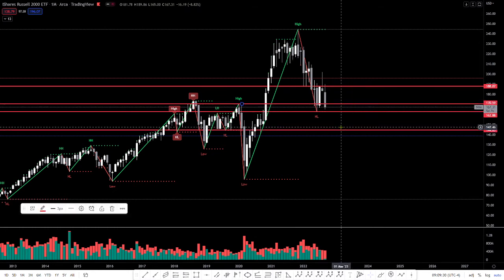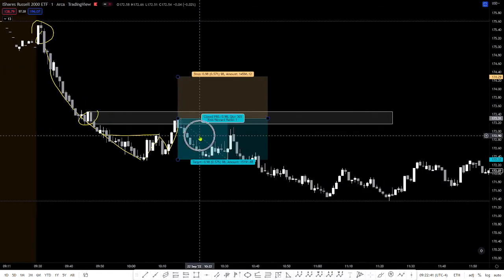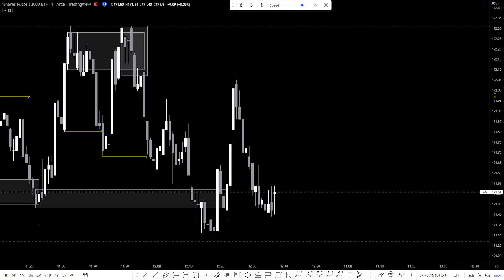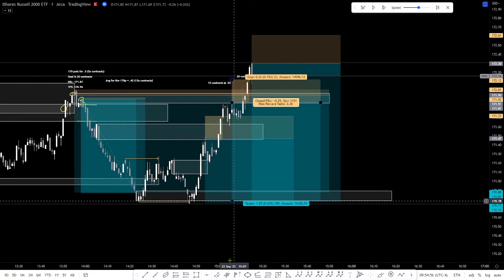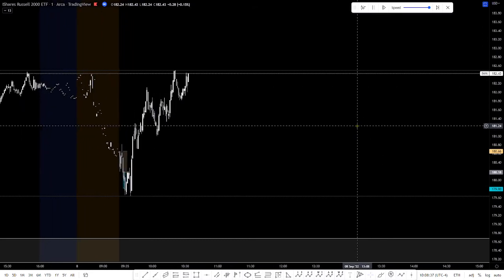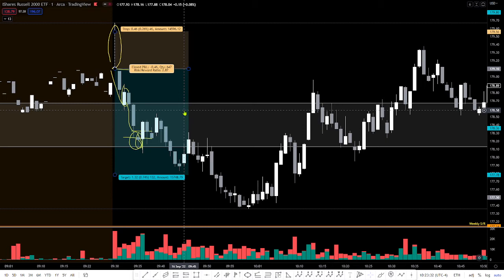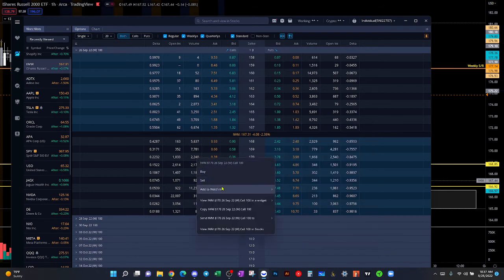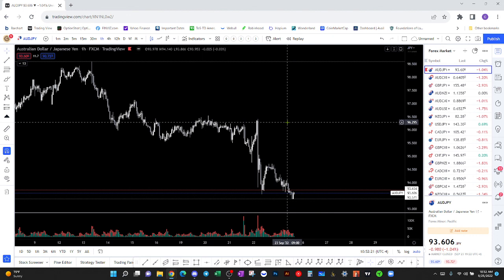Going Live on building IWM Order Blocks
This morning, a few members of my discord jumped on live to discuss building order blocks; dynamic stop losses, take profit scaling, and a litany of advanced options trading.  I decided to record the lesson and post for anyone interested in watching.